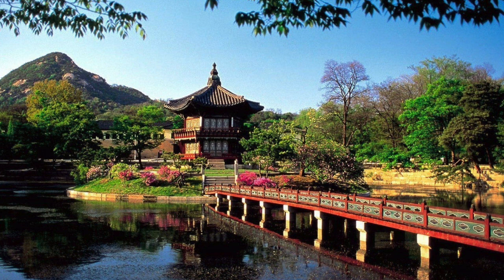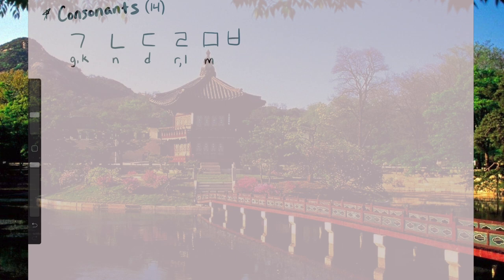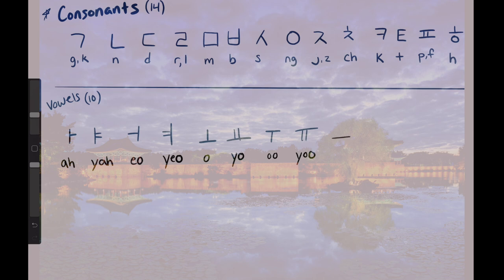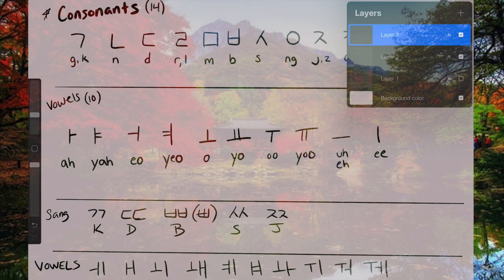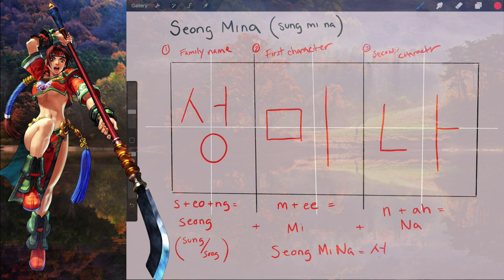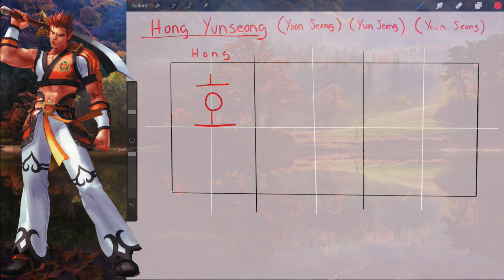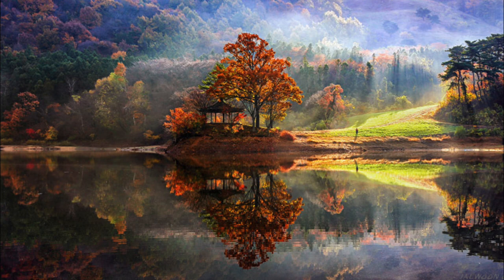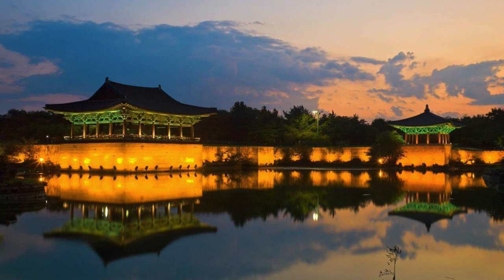How to Write Names & Meanings (Soul Calibur VI)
Since you requested it, I'm going to provide a short demonstration on how to read Hangul. I will also show how to write and properly read Hong Yunseong and Seong Mina's names. Bonus explanation of their names (from the devs standpoint).
Get your pens and paper ready, let's begin.
New videos daily!
MERCH NOW AVAILABLE!
The best place for my subscribers to chat is on my Discord server.

Music in this episode: Mark Yoon
Turmoil and stryfe album and PsyKO album (found on my channel) *free to download and use (with proper credits)

If you'd like to keep in touch on my other social media, they are as follows:

Thanks for your time, and as always, Thick you!